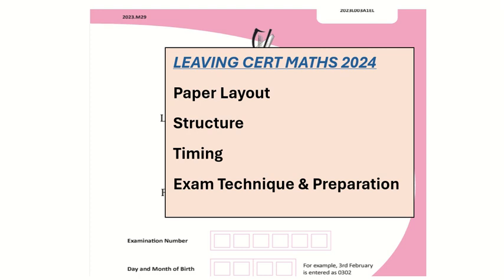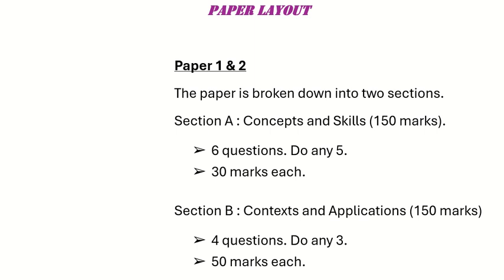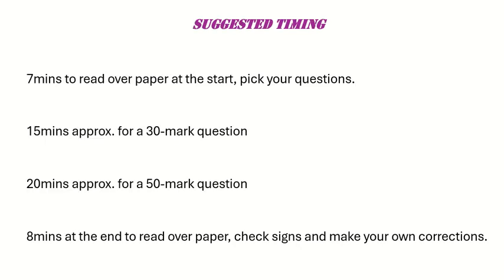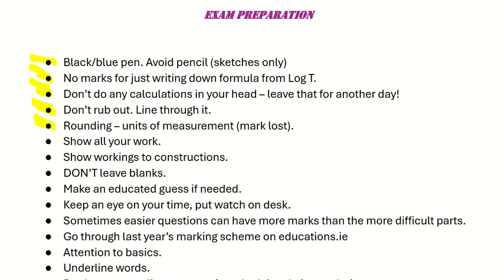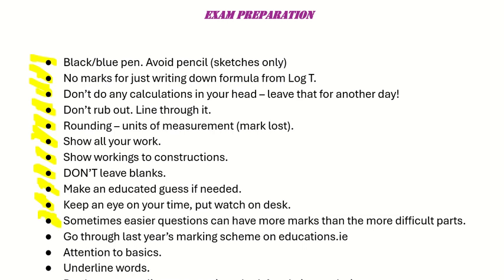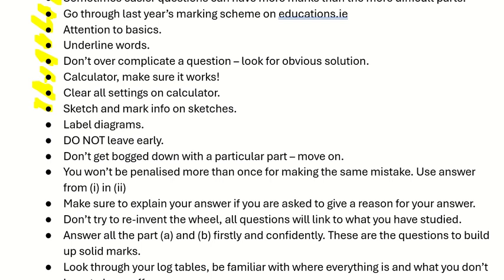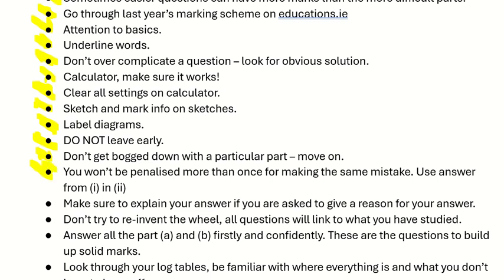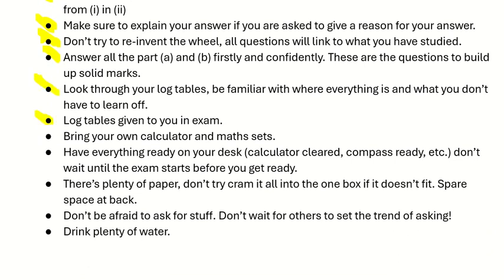Leaving Cert Maths 2024. Exam Technique Tips, Technique, Timing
This video outlines the adjustments to the 2024 Leaving Cert Maths Paper Ordinary & Higher Level. It reviews the suggested time you should allow yourself per question. It also looks at some technique tips for Leaving Cert Maths Paper 1 and 2. All suggestions are personal - and are just a guide, you don't have to use my advice !! Best of Luck to all sitting the leaving cert @MathsTulla